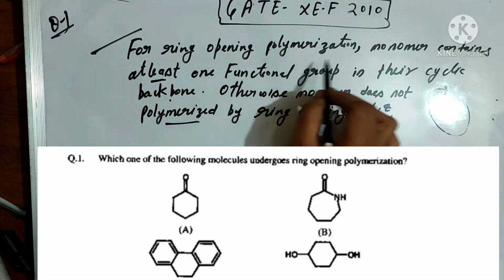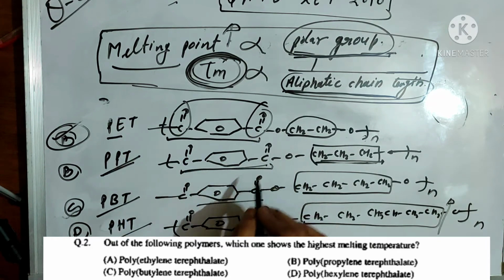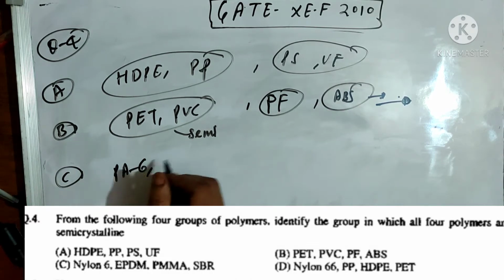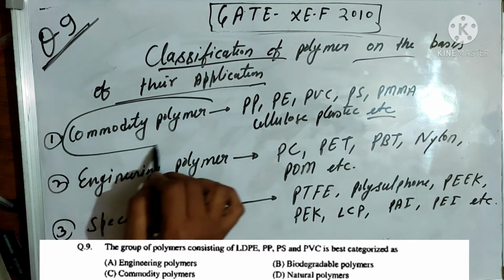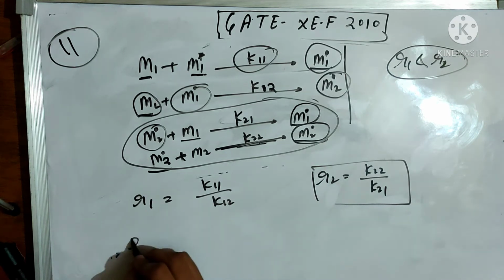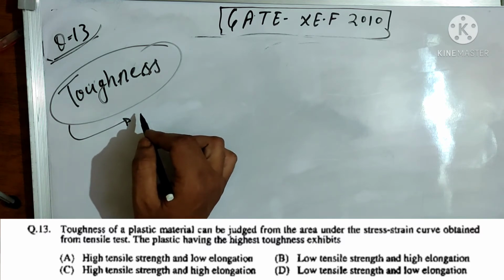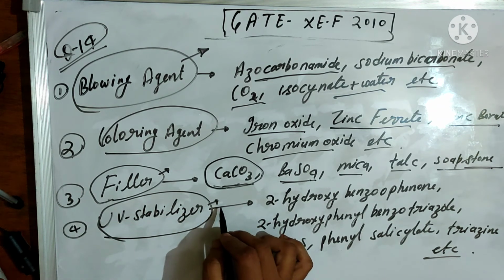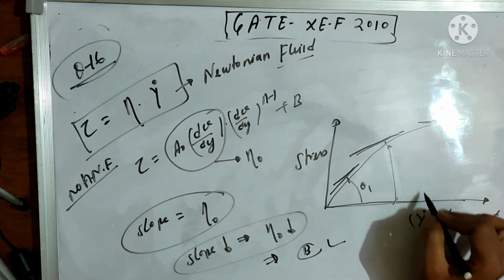GATE XE-F2010 Part 2 Theoretical Question (Polymer Science//Gate Engineering Science)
I will start test series for polymer science (Gate XE-F) .In this test series include
1. Section wise test
2.Revision test(based on previous years             paper)
3.Target test (Full syllabus test)
4. Test solution and doubt clearing.
5. Every month 4 test and in month of      December and January 5 test per month.
Fees_1500 rupees only (one time payment)
If any queries please let me know and  you want to join, send me mail ---